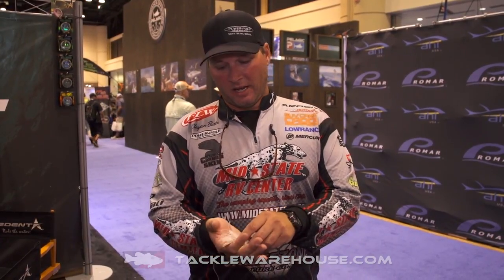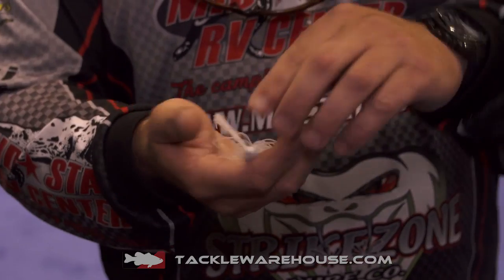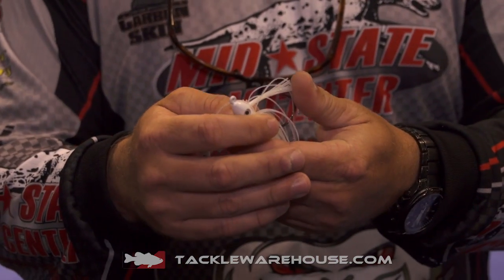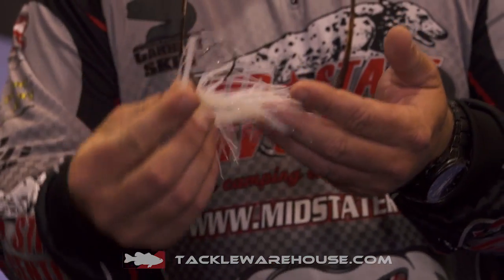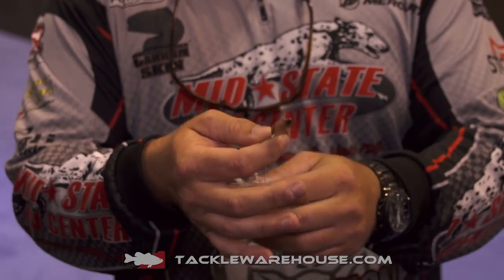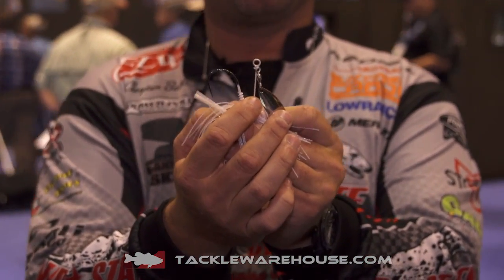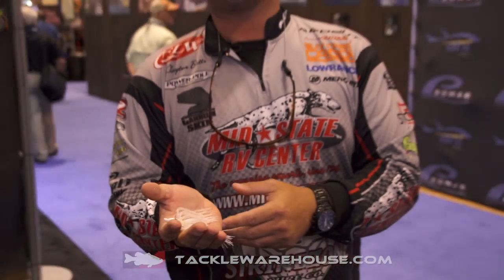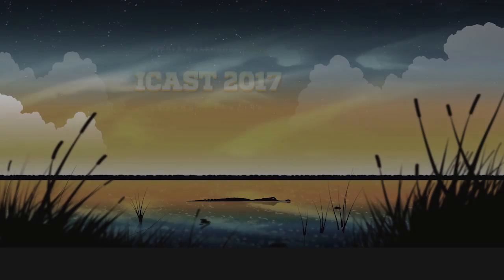Strike Zone Sling Blade with Clayton Batts | ICAST 2017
Tackle Warehouse discusses the Strike Zone Sling Blade with Clayton Batts at the 2017 ICAST Show in Orlando.